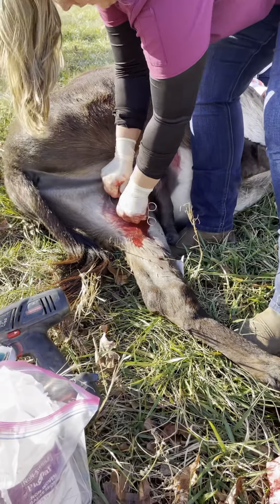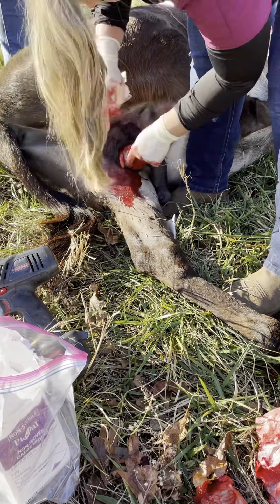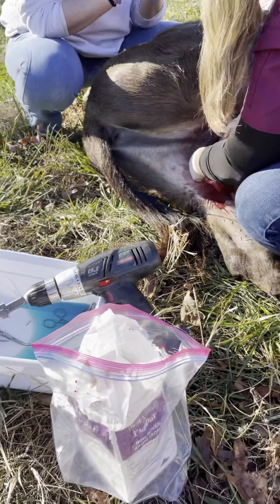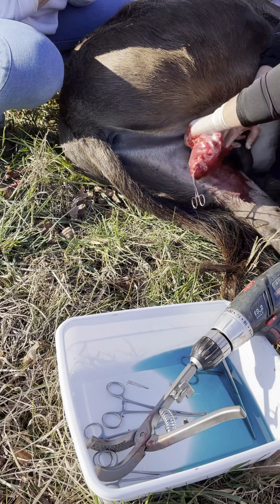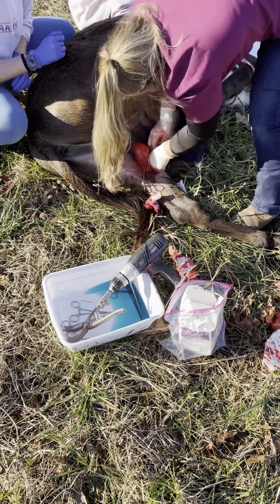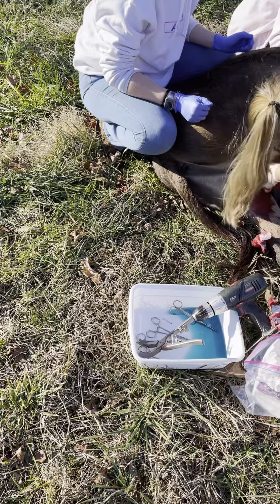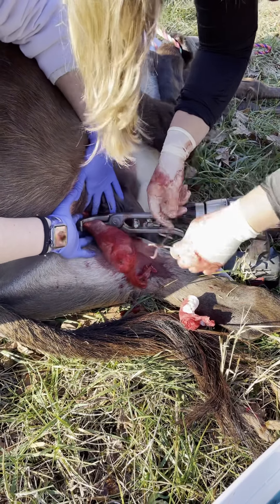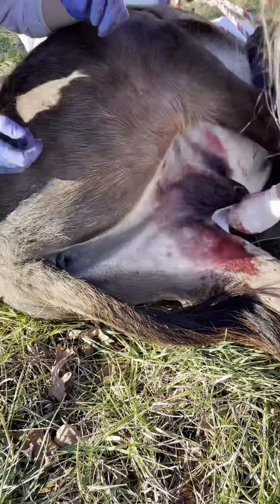JJ’s snip snip part 3